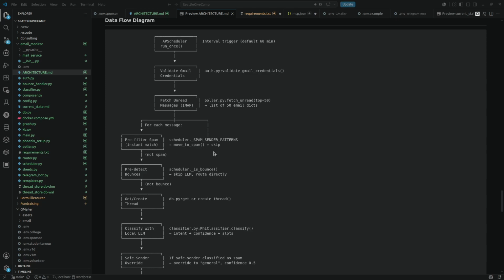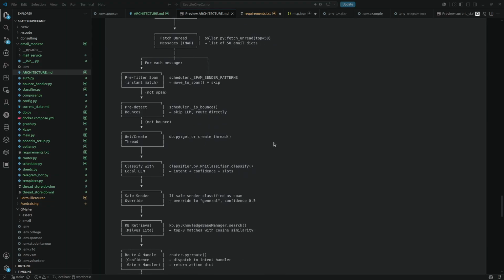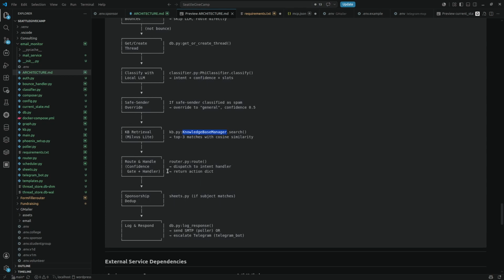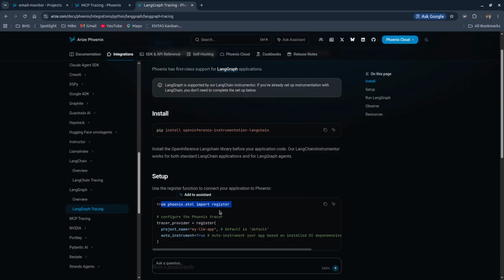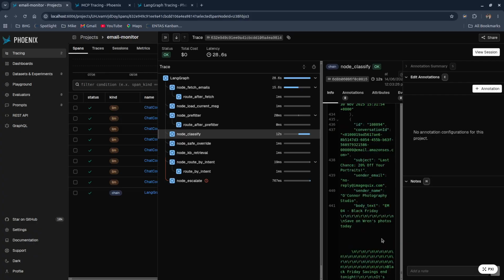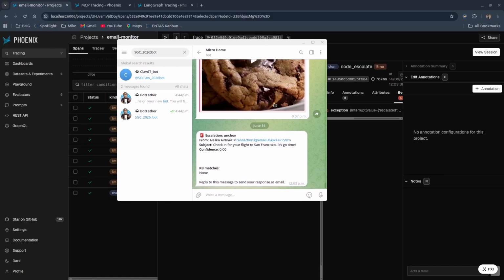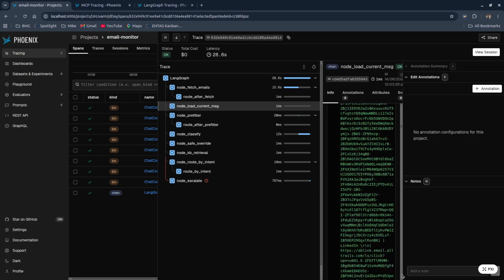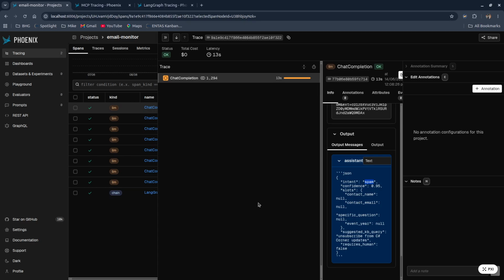LangGraph & Arise Phoenix